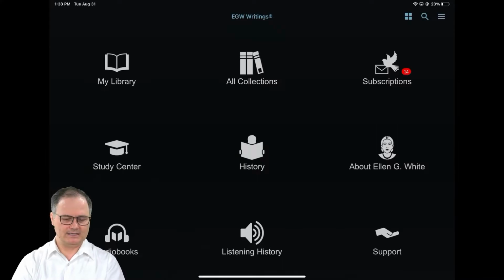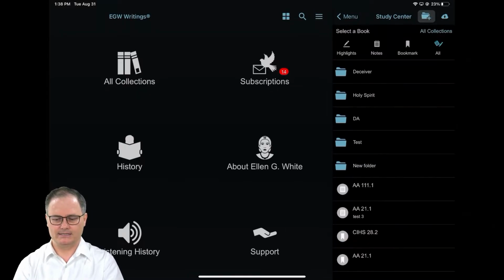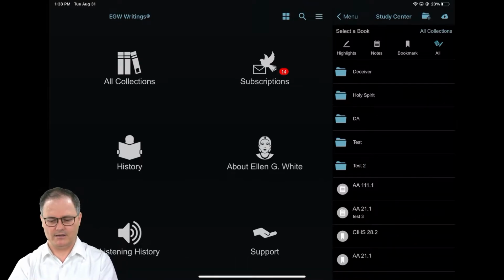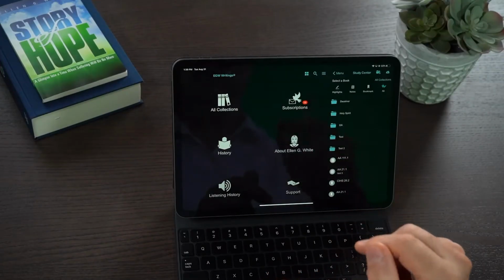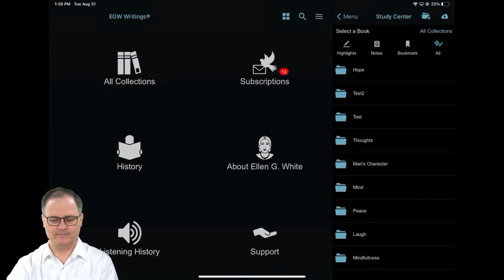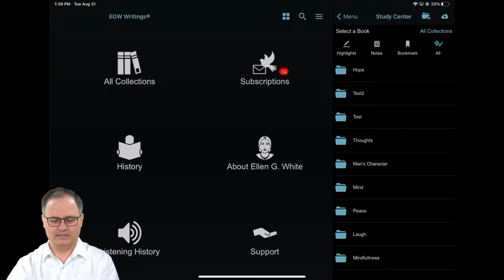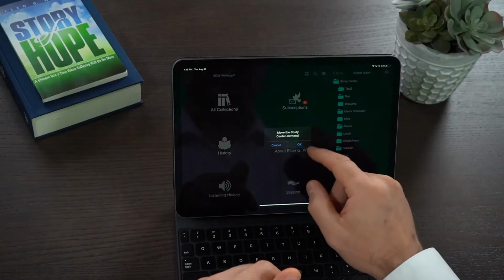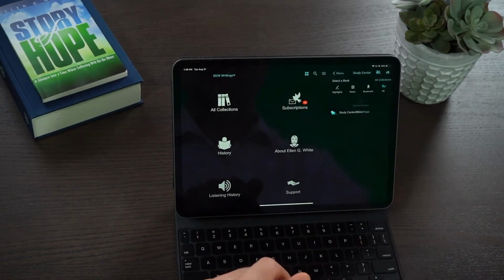EGW Writings 2 - Creating A Folder In Study Center - iPad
How to Create A Folder in the Study Center on the EGW Writings app on the iPad.